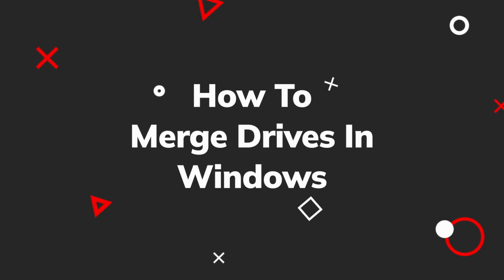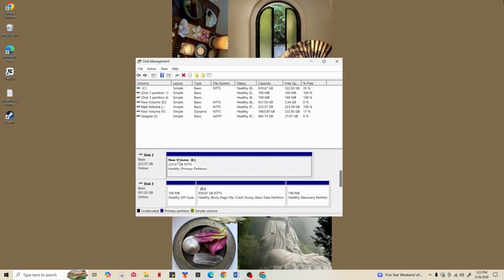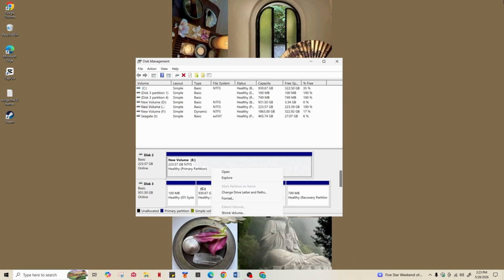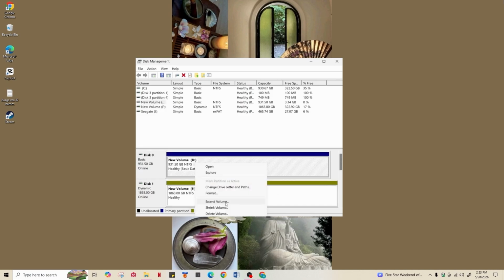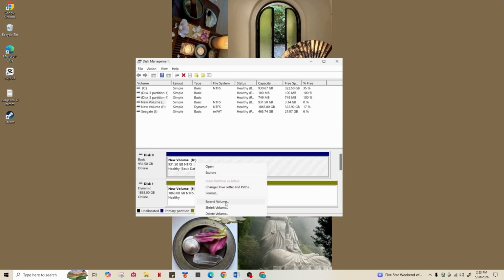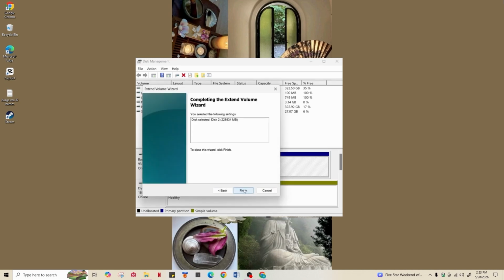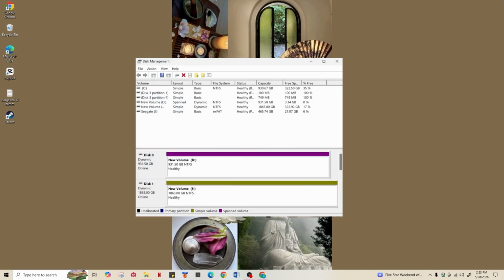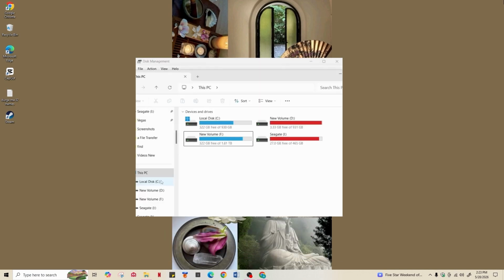How To Merge Drives In Windows 2026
Want to combine multiple partitions and free up space on your PC? 💻🗂️ This step-by-step 2026 guide will show you how to merge drives in Windows quickly and safely, helping you organize your storage and make better use of your disk space.

What You'll Learn in This Video:

✅ How to merge two drives/partitions in Windows 2026
✅ Using Disk Management to combine partitions
✅ Important precautions before merging drives
✅ How to avoid data loss during the process
✅ Tips for managing storage more efficiently in Windows

Whether you're running out of space on your C: drive, want to simplify your storage setup, or need to reorganize partitions on your computer, this tutorial will guide you through the entire process.

📌 Chapters:
⏱ 0:00 - Introduction
⏱ 0:12 - How To Merge Drives In Windows 2026